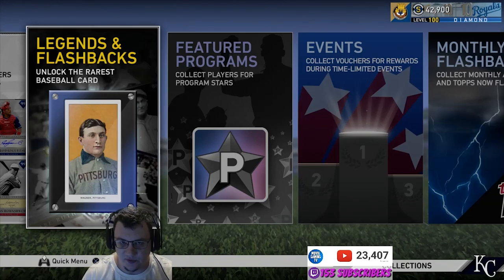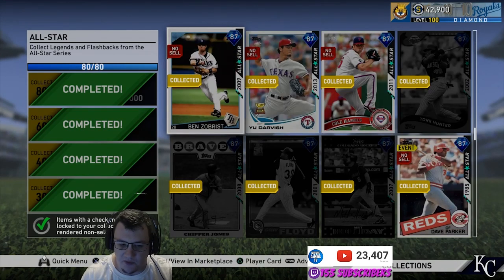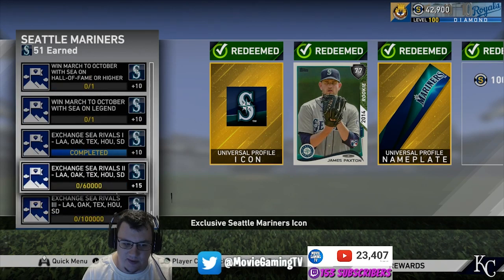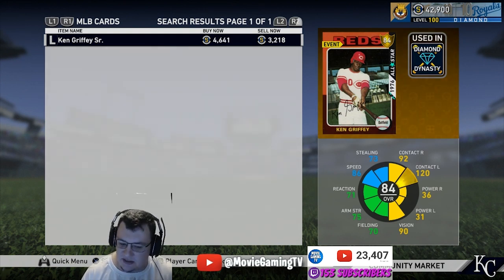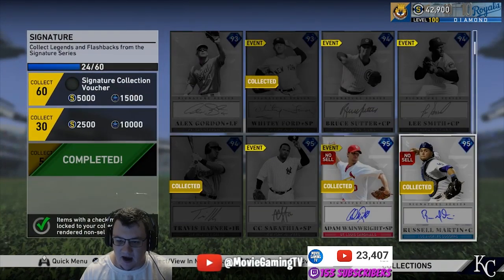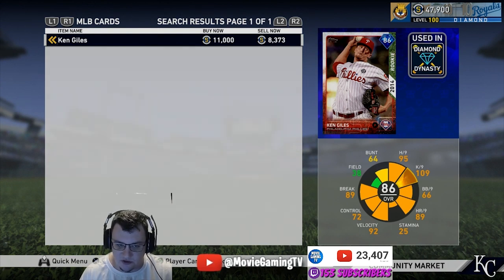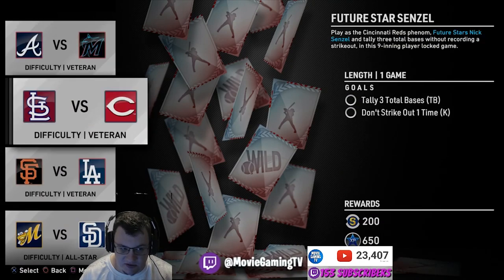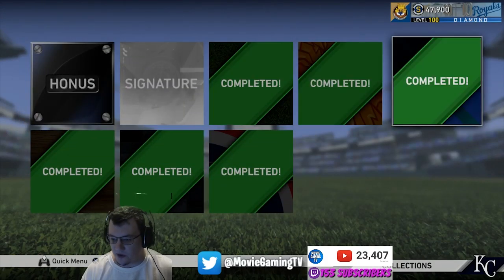Honus Wagner Collection Guide and Tips MLB The Show 19 Diamond Dynasty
If you liked the video drop a like on the video!! :)

MY NEW SECRET FIRE BATTING STANCE! BEST BATTING STANCE IN THE GAME! MLB THE SHOW 19 DIAMOND DYNASTY:

Thanks as always for watching, I truly appreciate it.